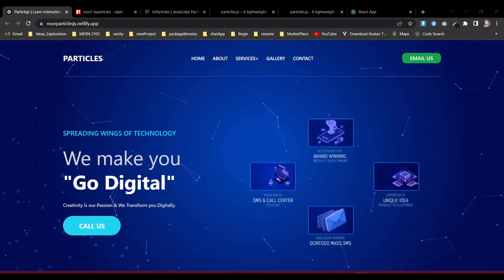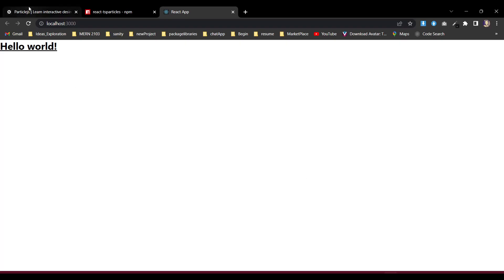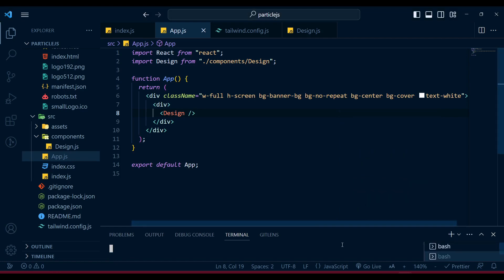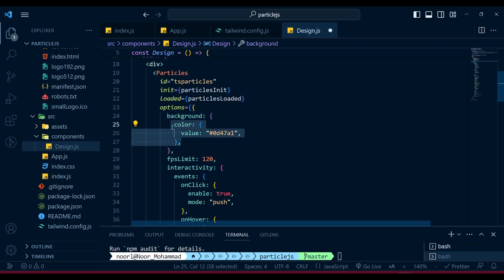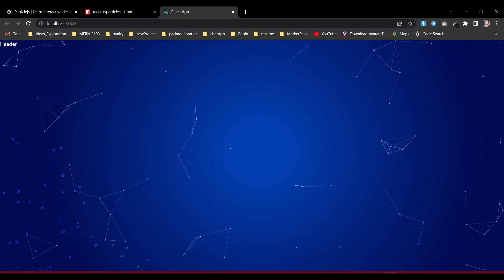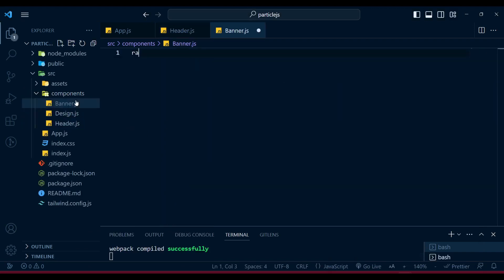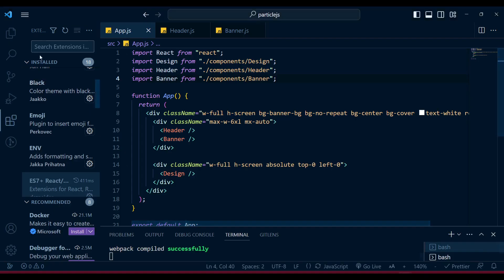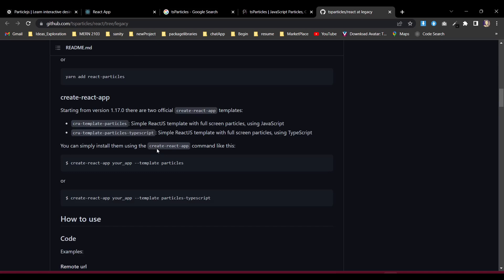Create Stunning Particle Effects On Your Website With Particles Js Library || Step-by-step Tutorial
In this comprehensive tutorial, I will demonstrate how to Create Stunning Particle Effects On Your Website With Particles Js Library.

particles in reactjs website,
how to use particles in reactjs website.
Enhance user engagement and elevate the visual appeal of your pages with engaging animations that will make your site stand out from the crowd. Join me as I guide you through the process and show you how effortless it is to implement Particle.js and create breathtaking particle effects with ease.